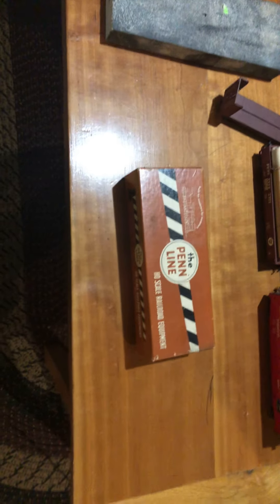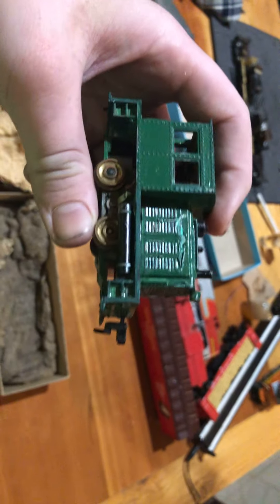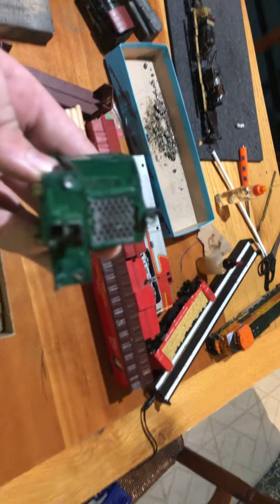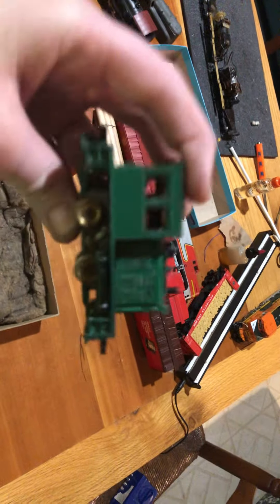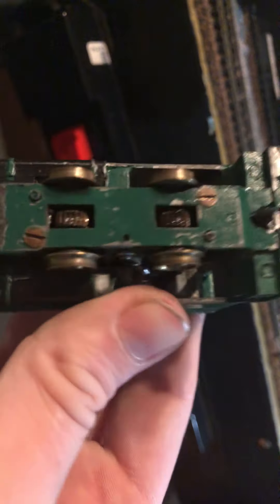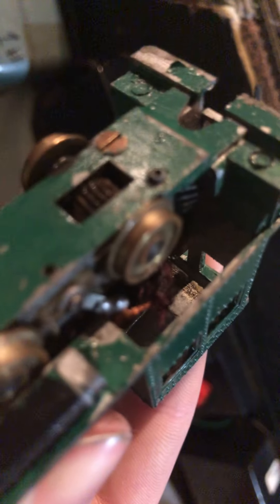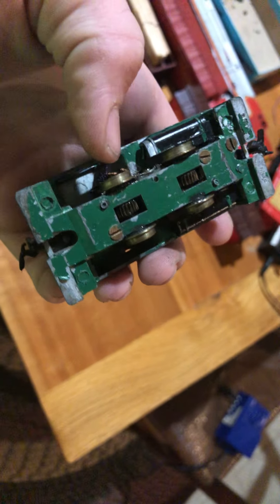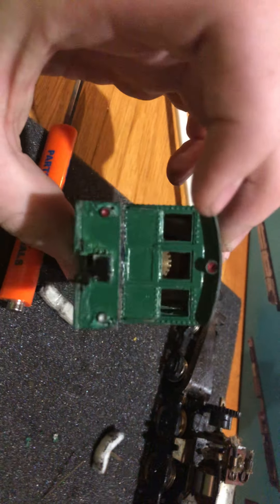eBay penn line midget switcher pt1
Sorry for the camera being sideways.   I won’t do that for pt 2